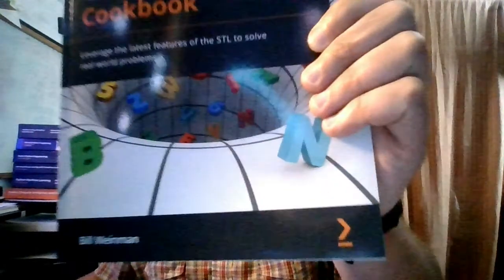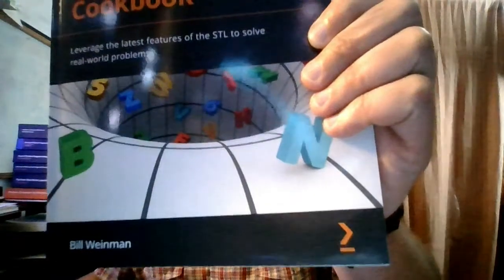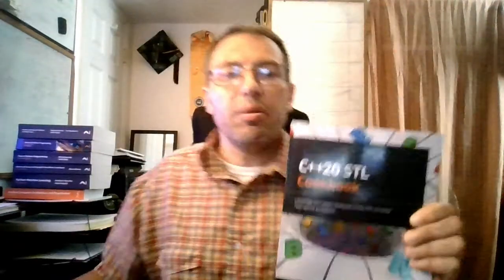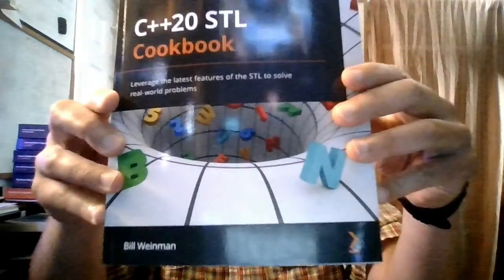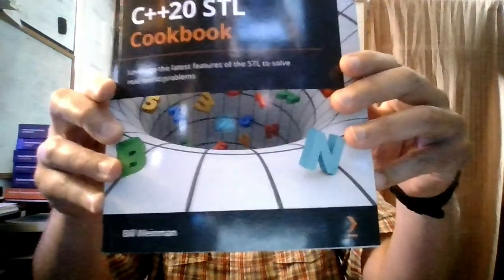C++20 STL Cookbook by Bill Weinman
This is a review of Packt book's new release by Bill Weinman, The C++20 STL Cookbook. This is a jam-packed book of recipes to help you understand how to use the latest features of the C++ Standard. I give a brief rundown of what the book covers and what I liked about the book. I did not really find anything bad about this book, except maybe that the code snippets were not placed in code blocks like they usually are but besides that, the book is a great book.